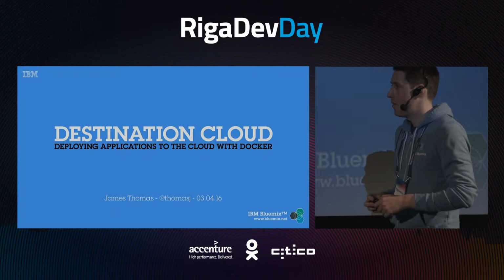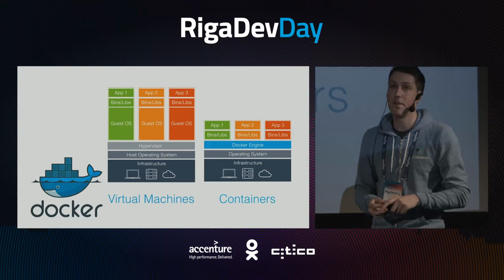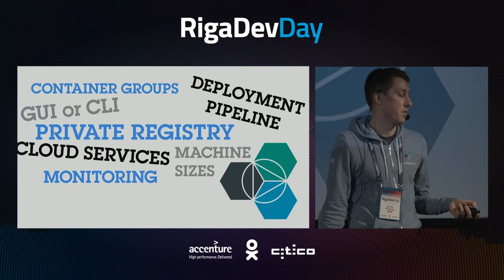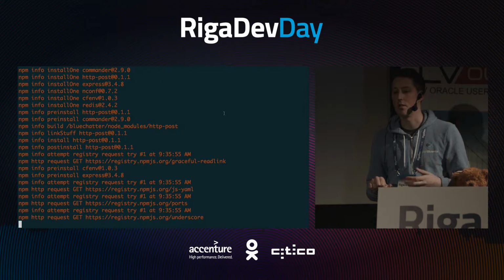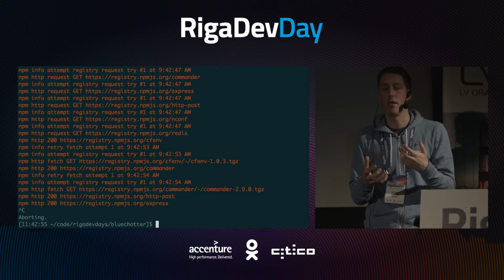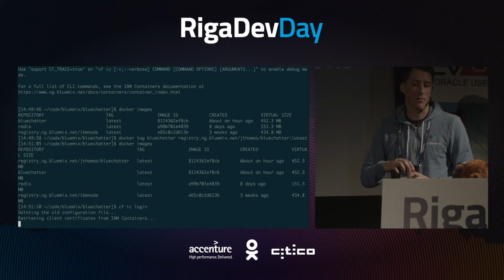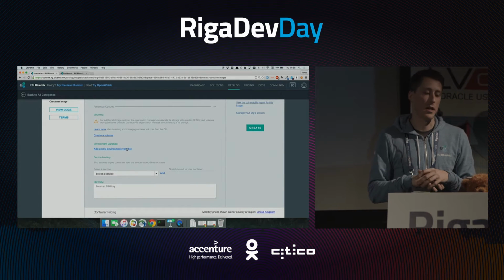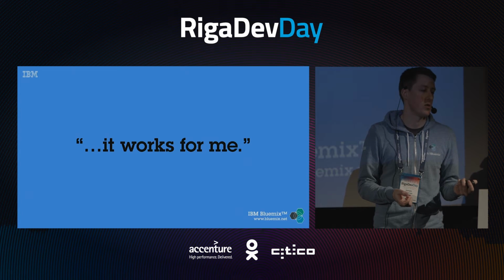James Thomas – Destination Cloud: Deploying With Docker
Deploying your application to the production has failed again. Emailing the developer who commited the last code changes, they send back the classic response... “It works on my machine”. *sigh* Is this scenario a recurring nightmare (and reality) for you? While everyone else is talking about “continuous delivery” do your deployments feel more like an extreme game of Jenga, tittering on the brink of disaster and a nightmare to reconstruct? It doesn’t have to be like this. Launched only two years ago, Docker has revolutionised application deployment. Using this open-source project, applications are packaged into lightweight containers, that are hardware and platform agnostic. Containers move from the local developer machine to a production server and then the cloud without modification! So, how do you migrate a traditional three-tier Java web application to use Docker? Let’s use a sample web application, designed for hosting on a single server, convert it to use Docker and deploy to a cloud platform. We’ll break out the application and component services into individual containers that can be ran and scaled independently. Showing you how to utilise existing pre-built images for rapid development, build custom container images for your application and move seamlessly between deployment platforms, enabling us to use “cloud” to accelerate application development. We will configure automatic build, test and deploy pipelines for continuous deployment and auto-scaling to handle unpredictable application traffic with ease. If you’re an application developer who’s exhausted from battling deployment issues, maintaining ”special” production servers and lives in fear of being on ”pager duty”, come and learn how you can use Docker to banish “works on my machine” syndrome. This talk is for developers who’ve heard about this “Docker thing” and want to see a practical example of converting a traditional monolithic web application to use Docker containers deployed to a scalable cloud platform.